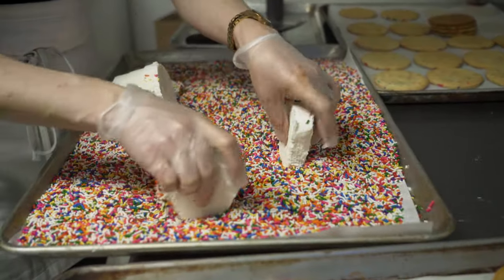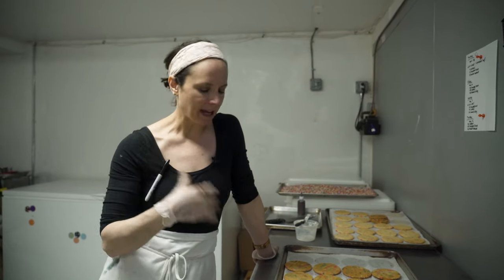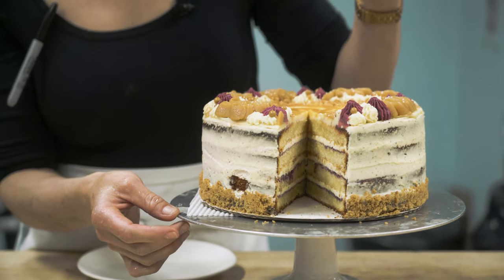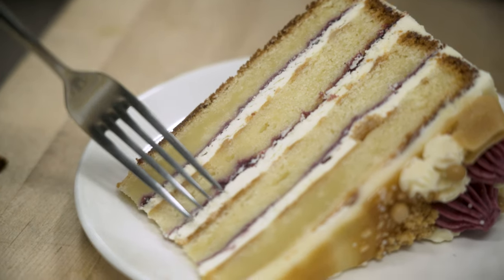A Modern Approach to Cookies & Cakes 🍰 w/ The Good Batch Bakery -- Food Curated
The Good Batch Bakery: NYC's Most Creative Cookies & Cakes ❤️🍰🍪

Craving a cookie that tastes like a thoughtfully planned out gourmet meal?  At The Good Batch bakery in Brooklyn, Head Baker & Owner Anna Gordon turns the ordinary into extraordinary with inventive cookies, colorful cakes, and addictive ice cream sandwiches you won't find anywhere else! Layers of flavor that complement each other while exploring new ingredients and herbs not always applied to baked goods.

This inspiring video story explores Anna's creative process as she dreams up unique flavor combinations, designs, and recipes with the changing of the seasons. Modern ideas influenced by her love of art and nature.

At The Good Batch, you'll find a welcoming atmosphere and friendly staff, a perfect spot for indulging in sweet treats alongside good coffee and conversation. Food lovers, bakers, and chefs, this one's for you. Don't miss out on these incredible recipes.

**PS - you can now find The Good Batch at all 2024 Smorgasburg Manhattan & Brooklyn locations selling their famous ice cream sandwiches seen in the video -- starting now until the Fall.

Click to get a taste of The Good Batch magic 💜 Eat more stories.

📍Locations: Clinton Hill, Brooklyn
💁🏻‍♀️ EP/Director/Editor: Liza Mosquito de Guia (@SkeeterNYC)
🎞 Assistant Editor: Trina Rodriguez
🎶 Sound Editor: Jennifer Emens

Want more cool food tips? Sign up for our email newsletter to receive our *Top 2024 NYC Food Picks* for your next adventure

A Food. Curated. Chef Tools & Food Recs 🥢
Best Chef Tools Seen in Our Stories (Amazon)
Favorite Chef Condiments & Ingredients for Cooking (Amazon)

🎥 My Solo Documentarian Equipment Kit

Camera Kit
Sony a7rIII Camera (Amazon)
Peak Design Slide Lite Camera Strap (Amazon)

📷 Lens Kit
Zeiss Batis 85mm f/1.8 Lens (Amazon)
Zeiss Batis 40mm f/2.0 Lens (Amazon)
Sony FE 50mm f/1.8 Lens (Amazon)
Sony FE 24-70mm f/2.8 Lens (Amazon)

🔊 Sound Kit
Rode Video Mic Pro (Amazon)
Rode Wireless Go II Interview Microphones (Amazon)
Sennheiser Pro Wireless Microphone System (Amazon)
Sennheiser Lavalier Microphones (Amazon)

🎚 Accessories
Sutefoto RGB Video Light (Amazon)
Gitzo Lightweight Travel Tripod (Amazon)
Manfrotto Mini Tripod for Small Cameras (Amazon)
Lowepro Camera Backpack (Amazon)
Think Tank Airport Camera Roller Bag (Amazon)

For pitches, collabs, ideas, partnerships, or story requests...

ABOUT FOOD. CURATED.
Meet the coolest food makers! Food. Curated. is a James Beard Award-Winning food series, by Brooklyn-based filmmaker Liza Mosquito de Guia, dedicated to amplifying stories of unique, small-batch food makers and chefs in New York City and beyond. Bringing fresh, inspiring insights into the craft of food every month. We support women, POC, LGBTQIA+, Asians, minorities, and anyone looking for an ally within the industry. All good food has a story...